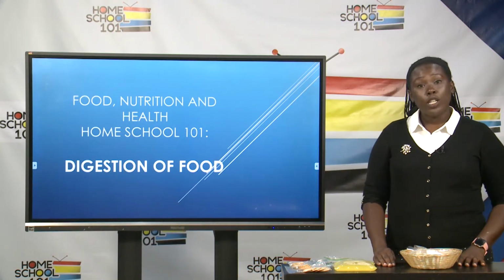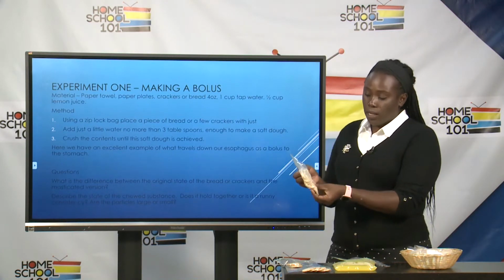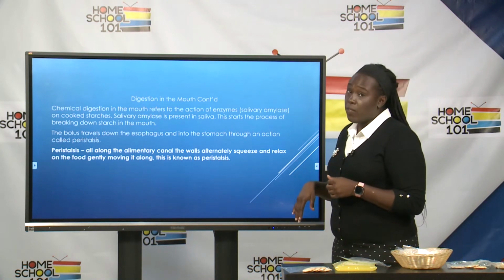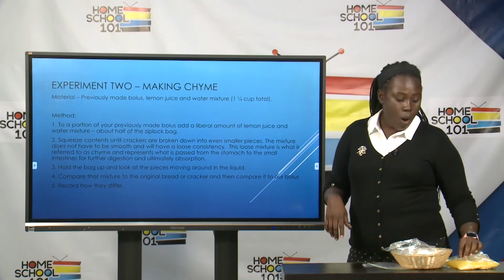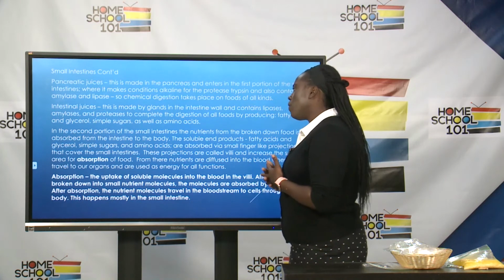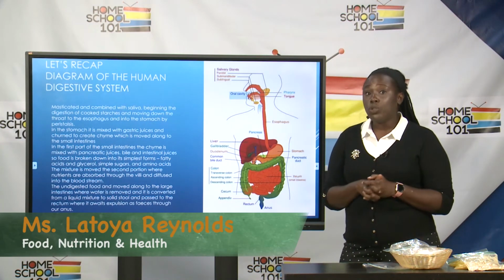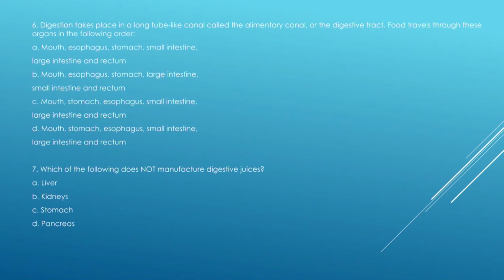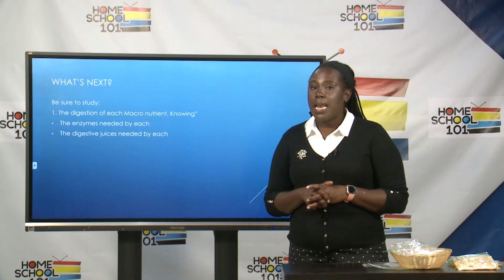Food and nutrition - Human Digestion - Ms. latoya Reynolds